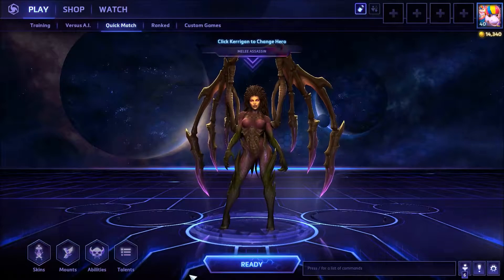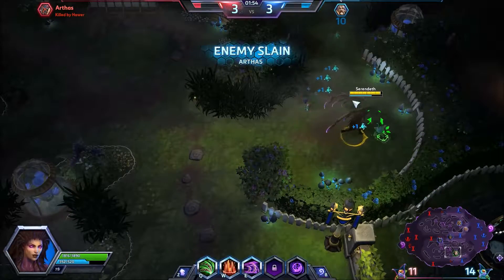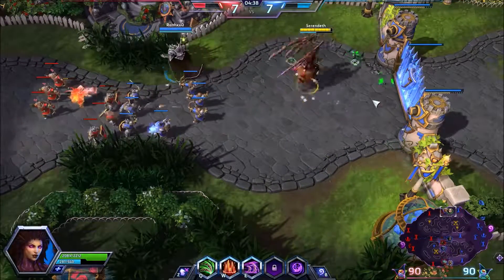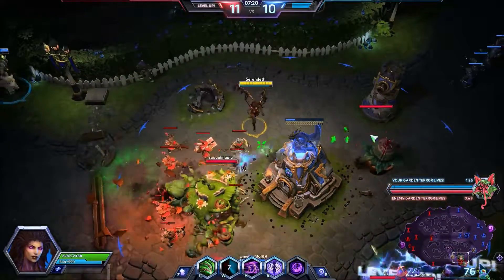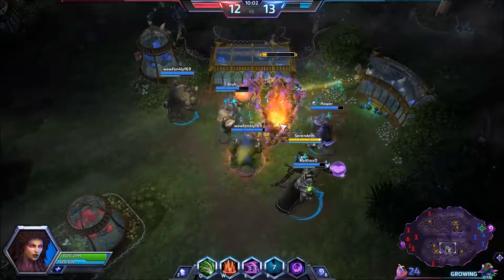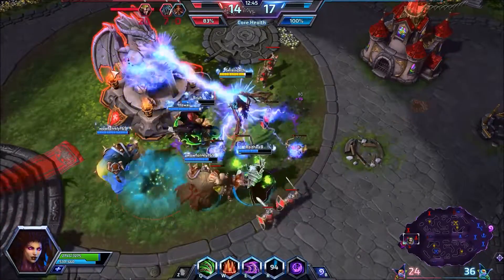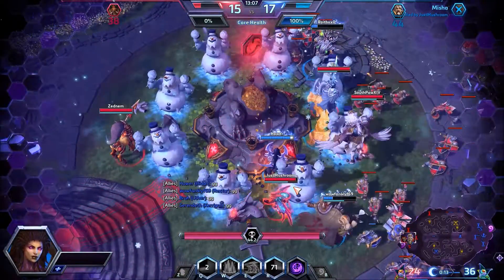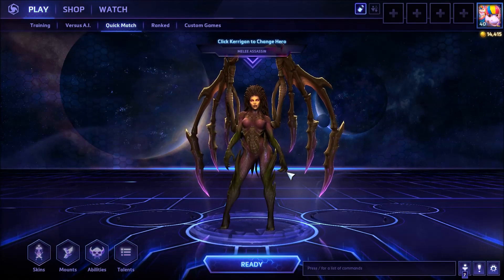Heroes of the Storm - Daily Dose #162: Kerrigan - Where Did My 'W' Go?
Heroes of the Storm (Gameplay) - Daily Dose - Episode #162

In this episode we jump at and ravage the enemy as Kerrigan.  Are able to land our combo when it counts or do we tilt after missing a few and hurt our team?